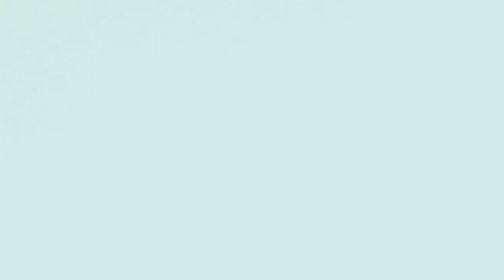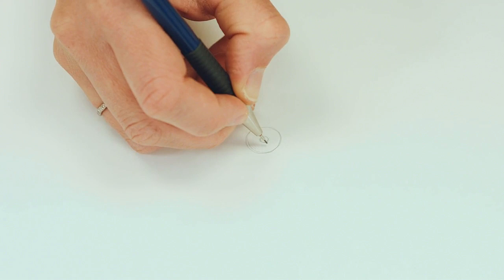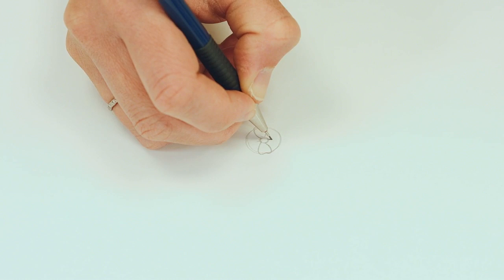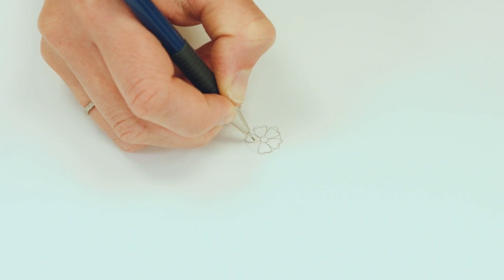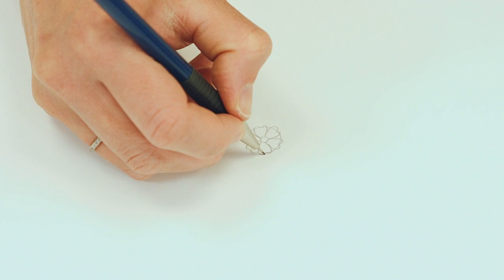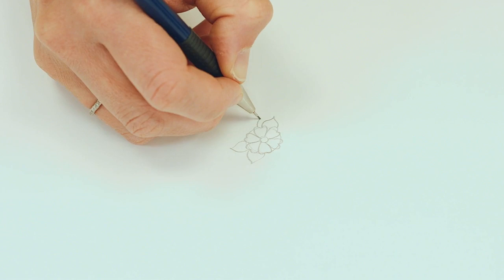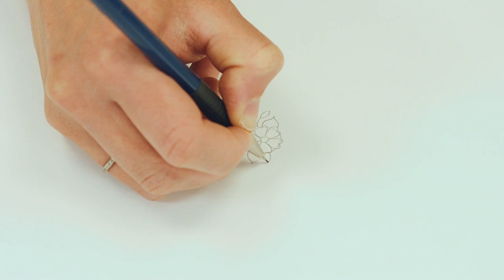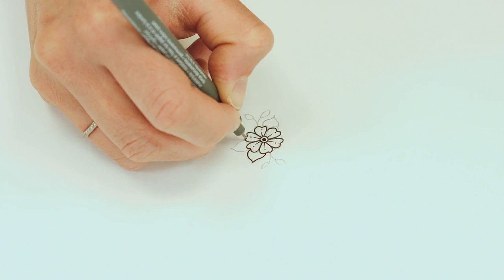Inky Art School : Part 2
**Registration for my FREE 10 Day online Course Closes on Friday!**
THIS FRIDAY
Like in 3 DAYS!!!
If you want to join me on this inky adventure, to learn to draw, to unlock your creativity, to discover a new tool for calm, wellness and happiness (yip, that's what drawing is!) then you MUST SIGN UP NOW!

But for now, here's a little tutorial! Draw a sweet little flower and leaf combo.
So simple when you know the method!

If you like this, you'll love Inky Art School!

AND why not max out your inky experience and get the book too?!
How to Draw Inky Wonderlands is my secret playbook. Full of tips, tricks, achievable step by step tutorials and creative project ideas.

Jx